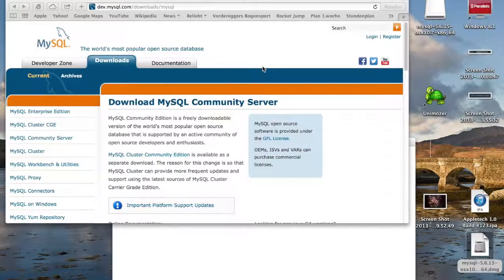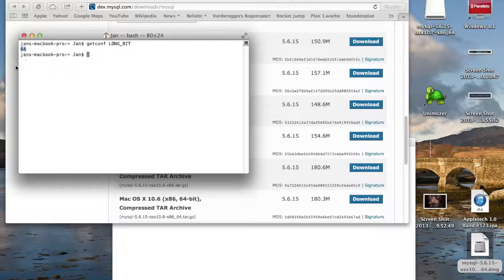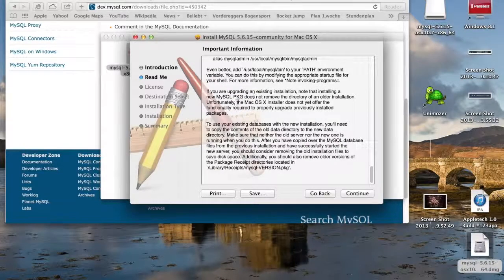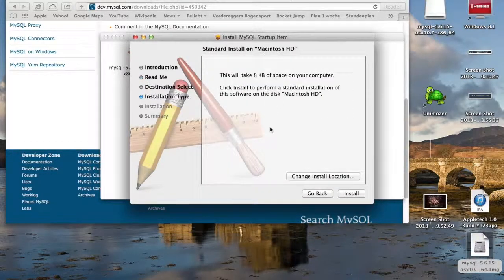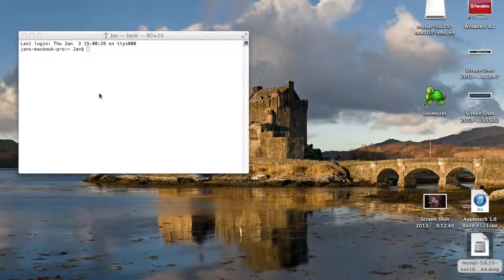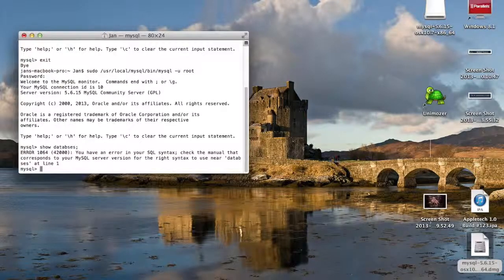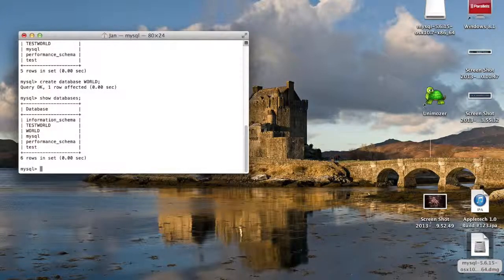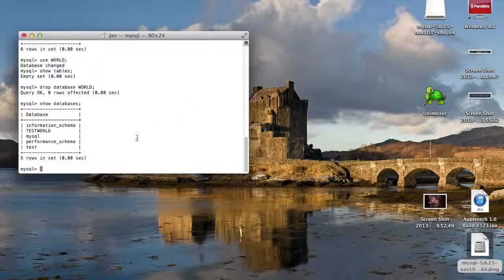Installing MySQL Server on Mac OS